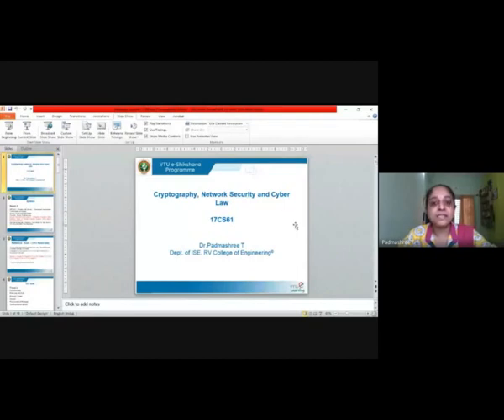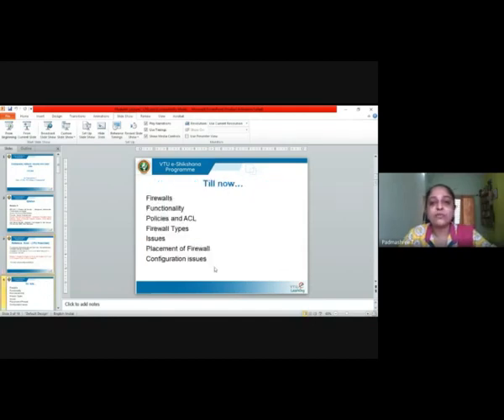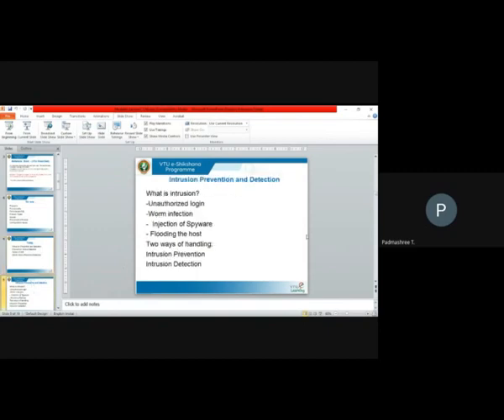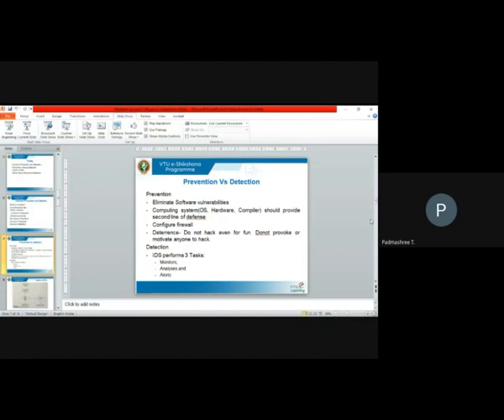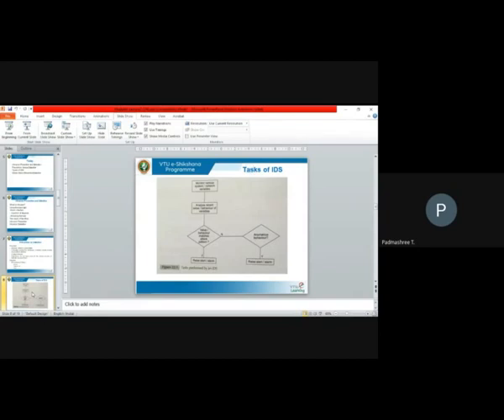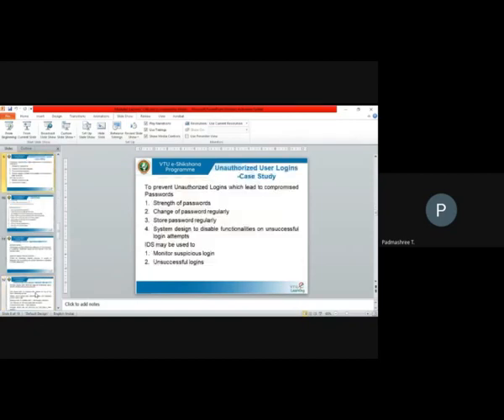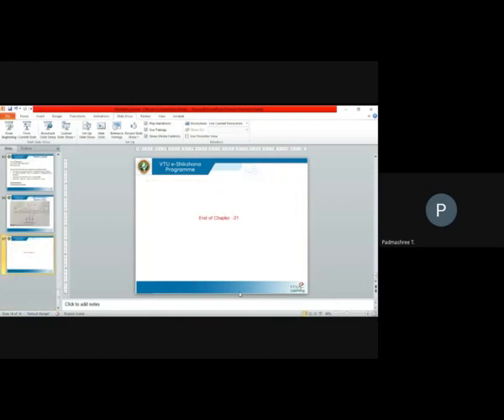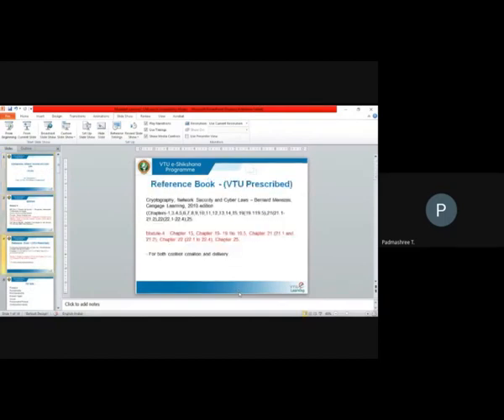Cryptography, Network Security & Cyber Law Module 4 Lecture 7